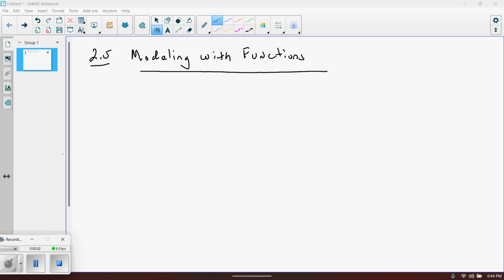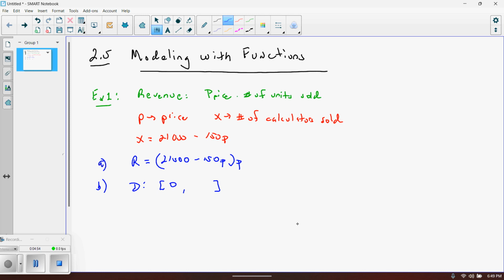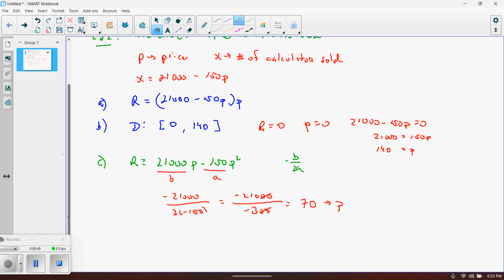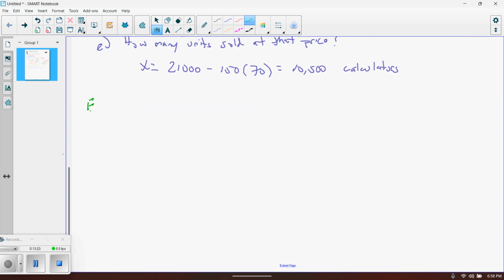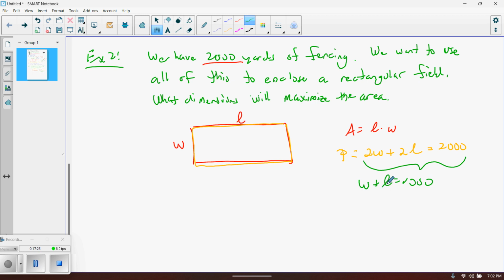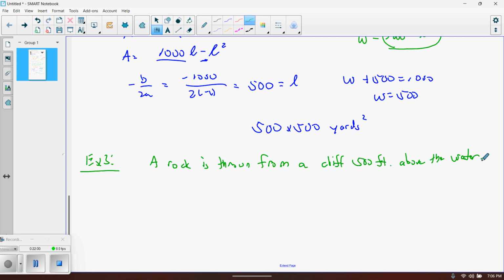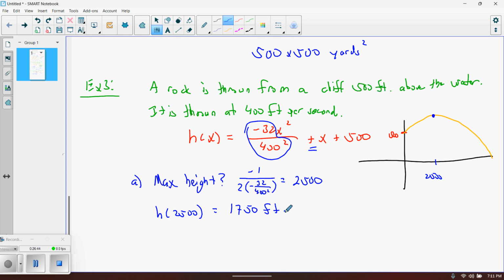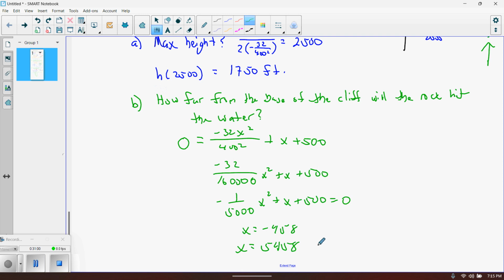MAT 146 Section 2 5 Video 1